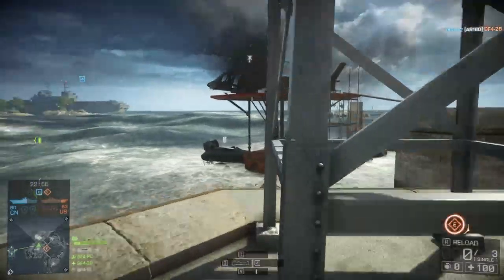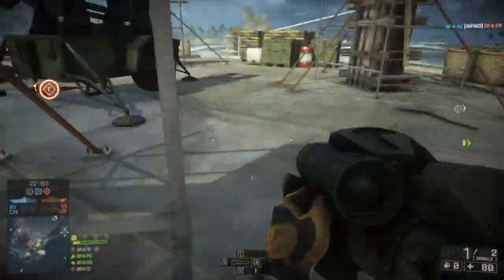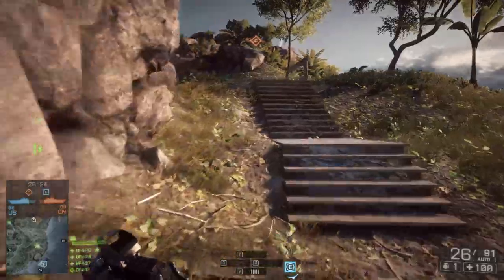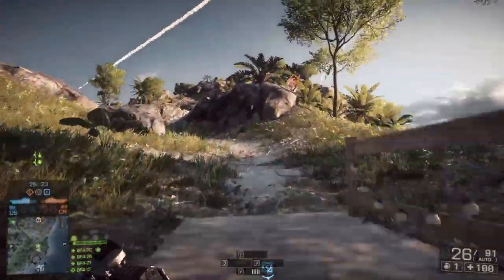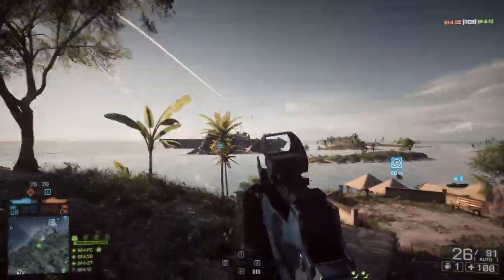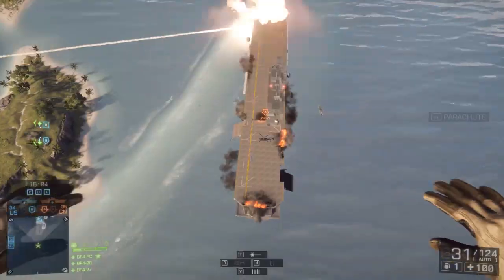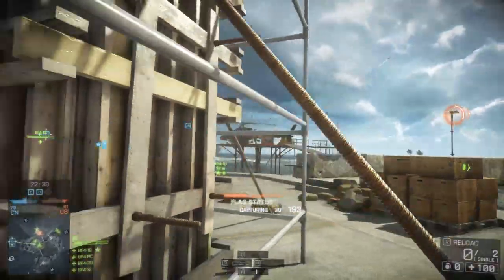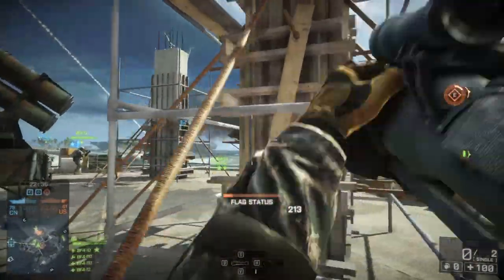Battlefield 4: Naval Strike - All New Gameplay - Carrier Assault (Titan Mode)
It's a homage to Titan Mode! Finally!